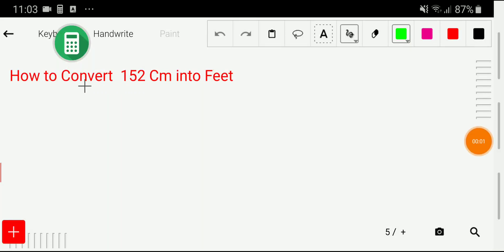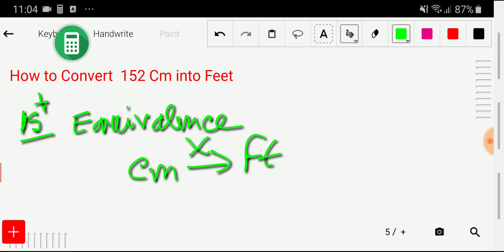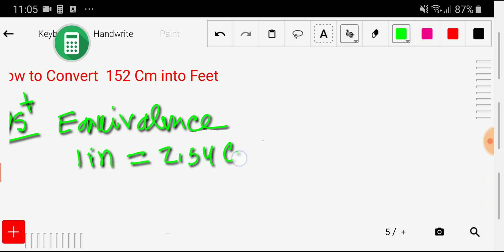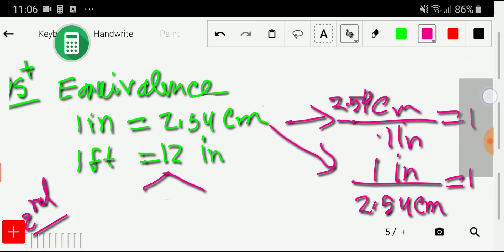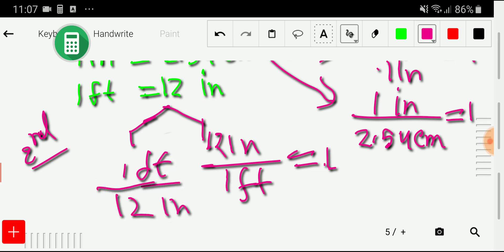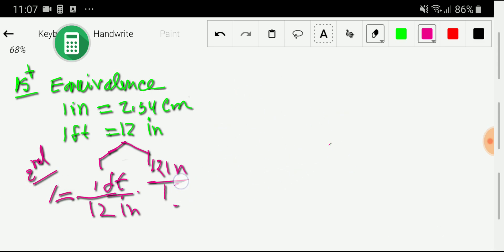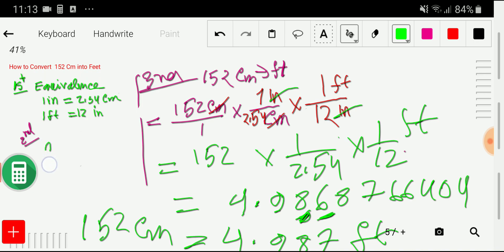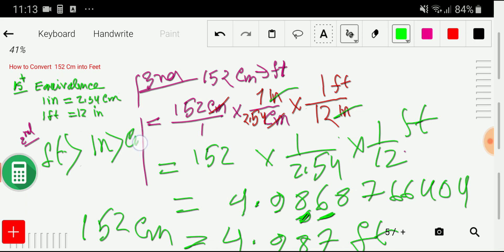152 Cm to Feet||152 Cm in Feet||How to Convert 152 Cm into Feet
152 Cm to Feet||152 Cm in Feet||How to Convert 152 Cm into Feet||152 Cm into Feet||how tall is 152 cm in feet||what is 152 cm in feet||152 cm height in feet